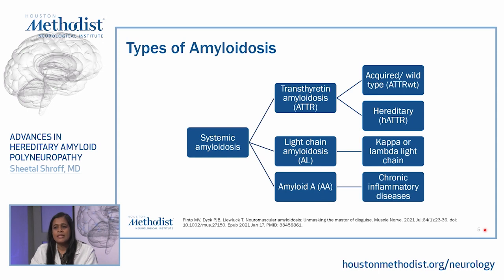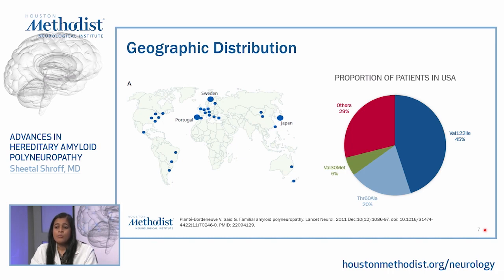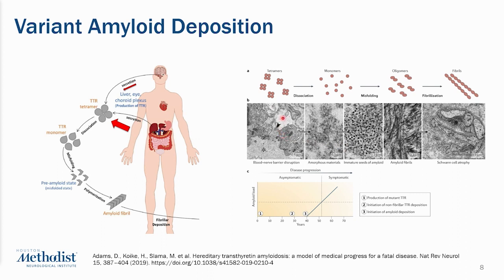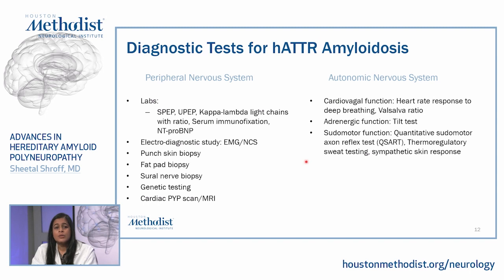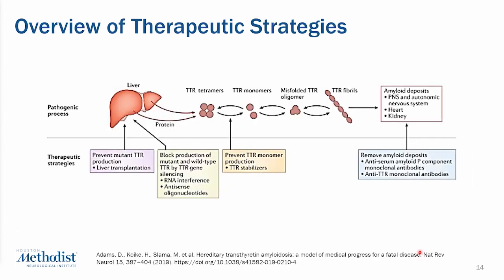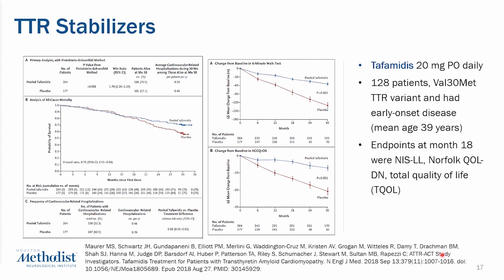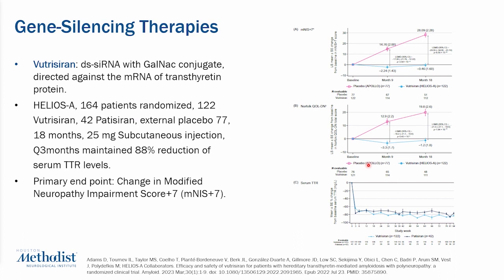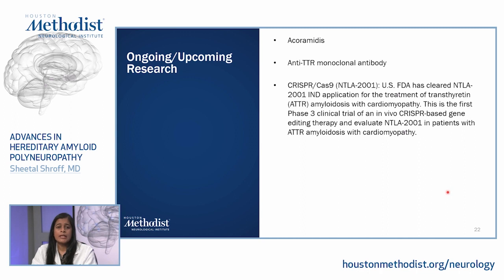Advances in Hereditary Amyloid Polyneuropathy (hATTR Amyloid Polyneuropathy)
HMNI Lecture Series
Sheetal Shroff, MD
October, 2023